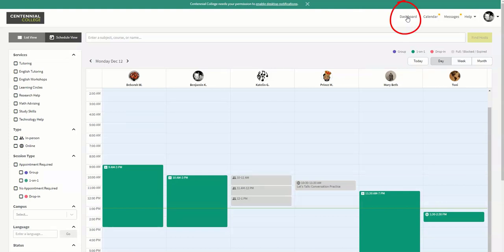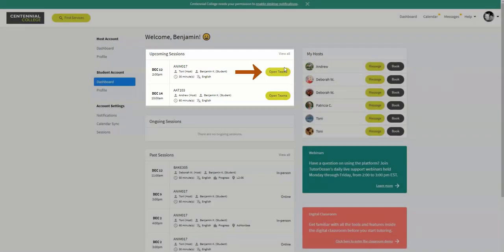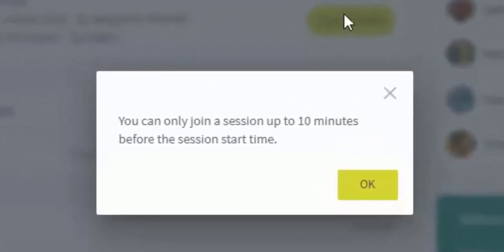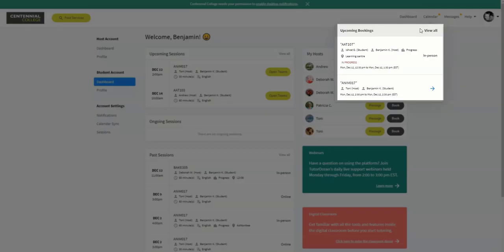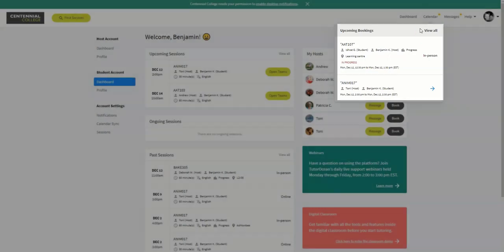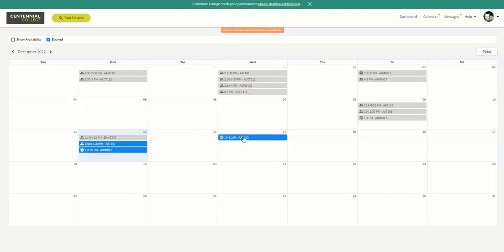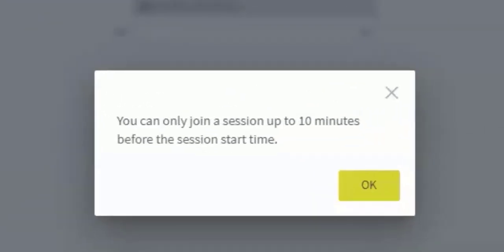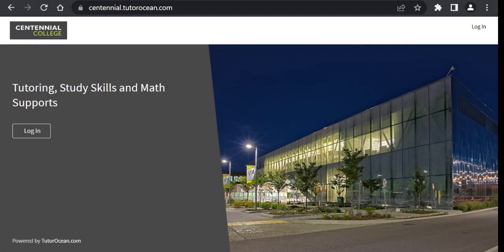Accessing Your Online Tutor Appointment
This video will show you to access your online tutor appointment through Tutor Ocean.